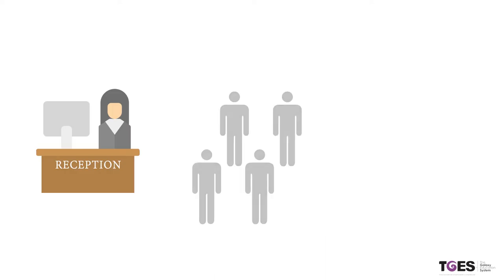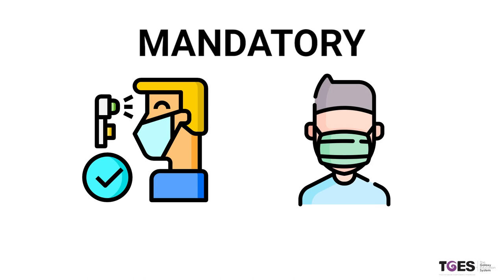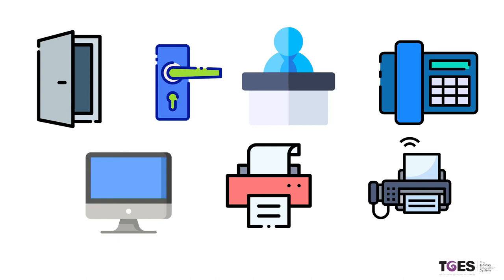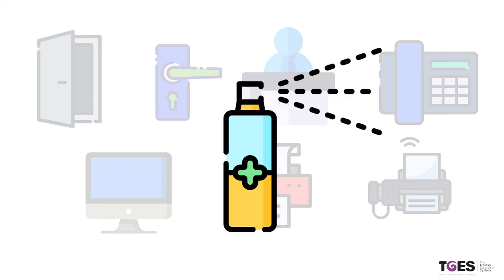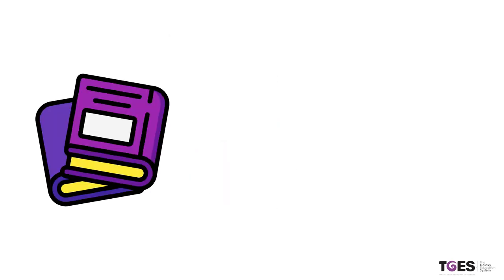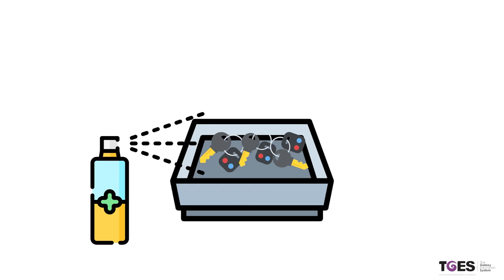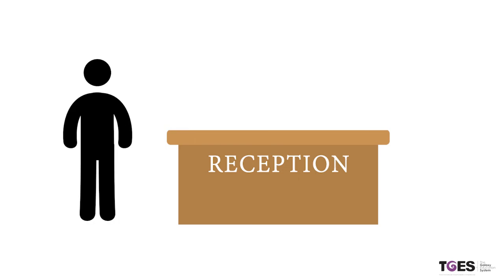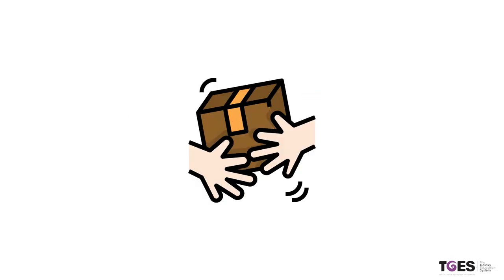Fomites encountered at the reception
Which fomites may we come in contact with at the reception? What are the precautions that we may take for the same? Watch this video to learn more.